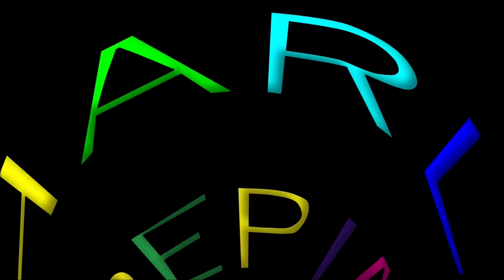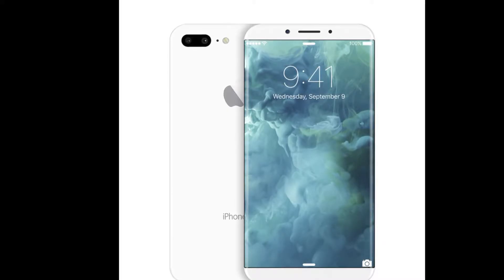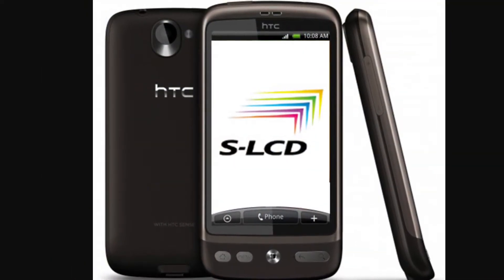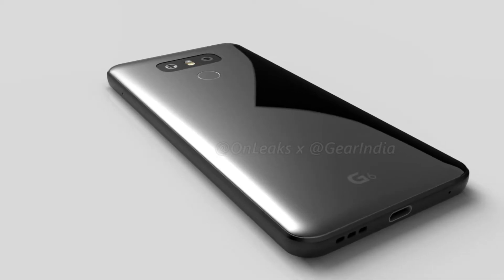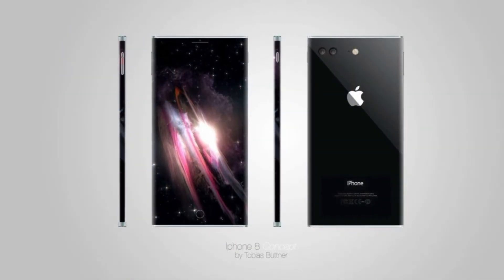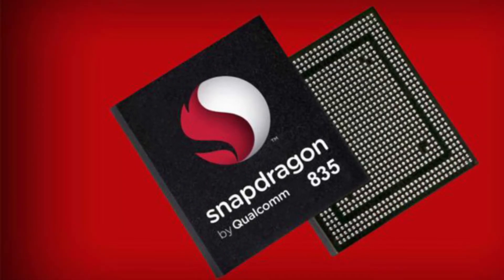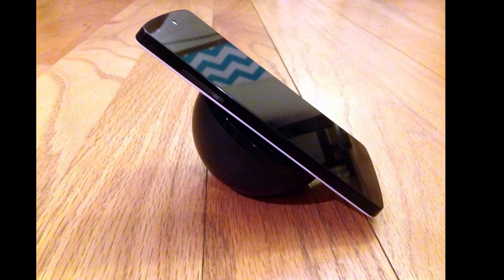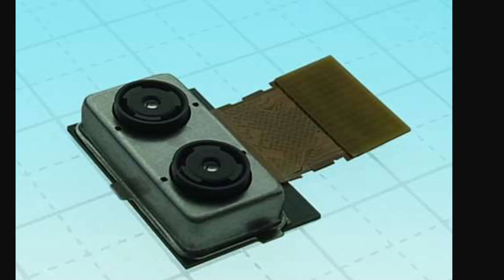iPhone 8 vs S8 vs G6 vs OP4/5 vs HTC 11